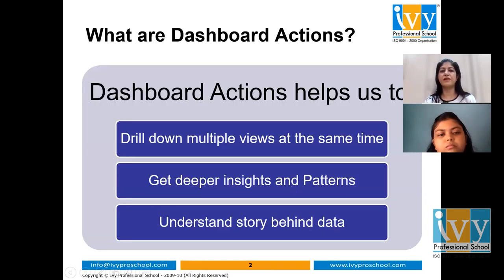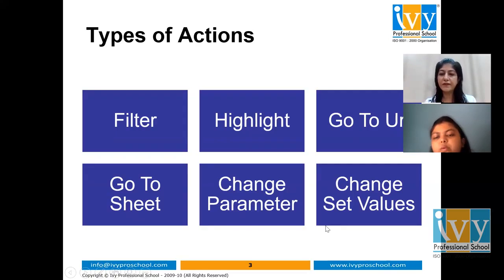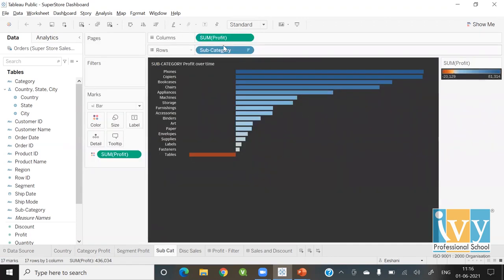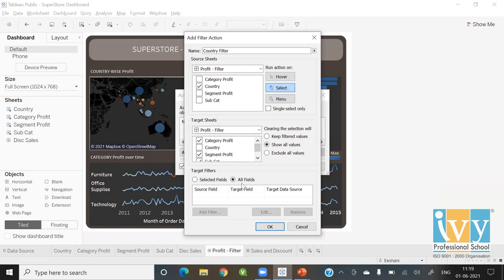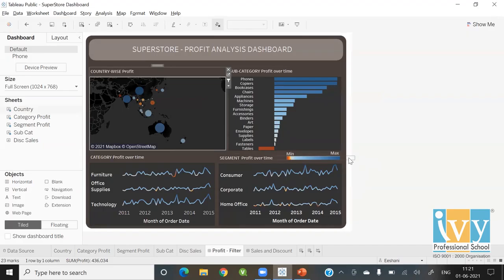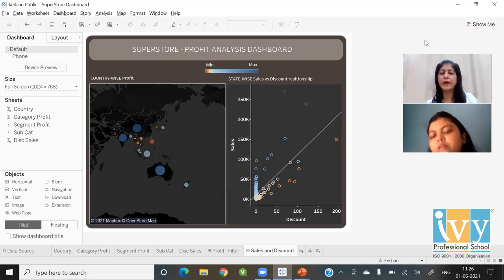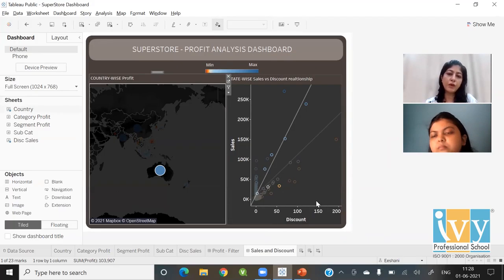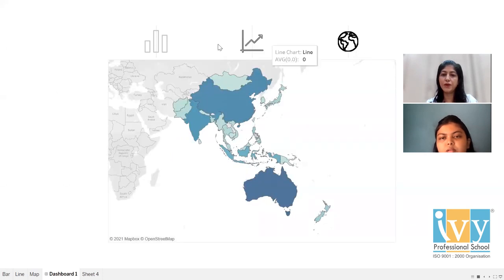Dashboard Actions in Tableau | Learn 2 Visualize | Episode 2 | Re Live | IvyProSchool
Learn to Visualize with Eeshani Agarwal, Director @IvyProSchool, Data Storyteller and Data Visualization Expert (Tableau, PowerBI, VBA, SQL, Excel). Coached 9,000+ professionals & consulted 50+ Fortune 500 companies.

In the second Episode of Learn 2 Visualize series, we will discuss about the Dashboards and multiple actions that can be performed on a Dashboard. Using Superstore Sales Dataset we will gain multiple insights from the Dashboards.

Introduction - 00:00
Why do we need Dashboards and actions on the Dashboards? - 0:45
Types of Actions - 3:24
Super Store - Profit Analysis Dashboard - 4:17
(i) Country wise Profit and Sales - 4:48
(ii) Category wise Profit over the Years - 5:22
(iii) Segment wise Profit over the Years - 6:28
(iv) Sub Category wise Profit - 6:56
(v) Dashboard - 8:07
(vi) Actions in Tableau - 8:53
(vii) Filter Action - 9:03
How is Discount affecting the Sales? - 13:57
(i) State wise Discount Sales Relationship - 14:17
(ii) Dashboard - 14:56
(iii) When should we apply Filter and Highlights - 16:09
(iv) Highlight Action - 17:58
Glimpses of Upcoming Topics - 21:54